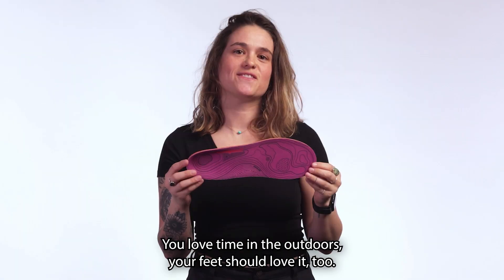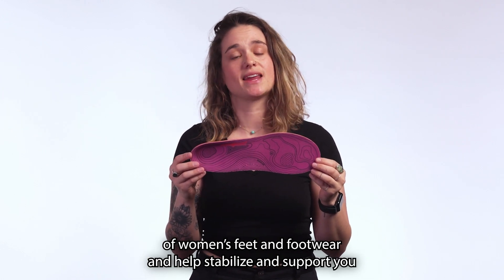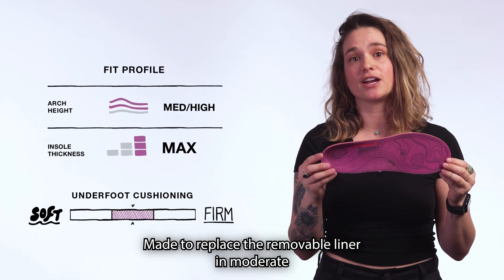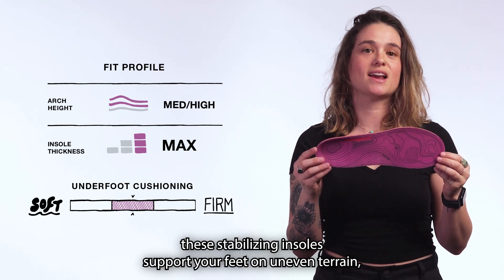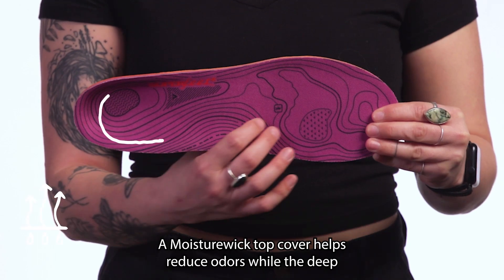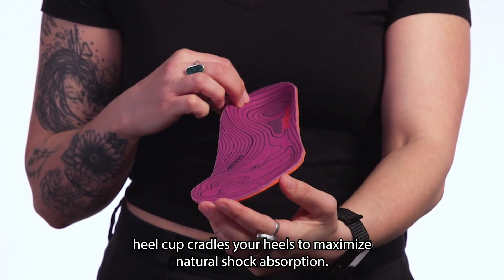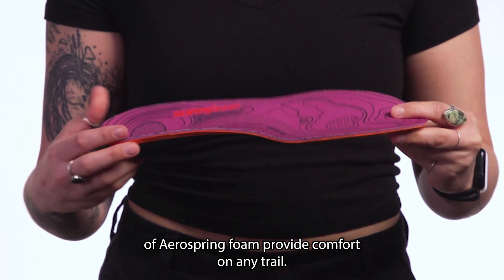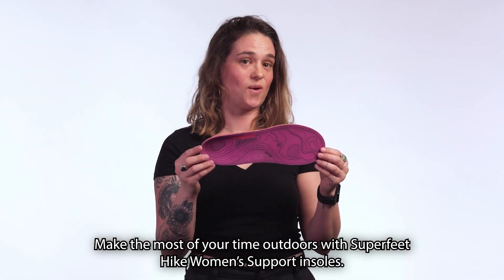Superfeet® Hike Women's Support Insoles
Designed specifically for the dimensions of women's feet, Superfeet Hike Women's Support insoles provide stability on uneven ground, reducing stress on feet, ankles, knees, and back. Upgrade the comfort of your boots and shoes with dual-layer cushioning foam and structured support made with strong yet lightweight carbon fiber. Help keep your feet secure, even on the steepest climbs and toughest descents. Made to replace the removable liner in roomy to moderate-fitting hiking boots and outdoor footwear. Trim to fit your shoe size.

YOUR PURCHASE MAKES A DIFFERENCE
Every year, Superfeet donates 1% of sales and 1,000+ volunteer hours to organizations working to shape a healthy future.